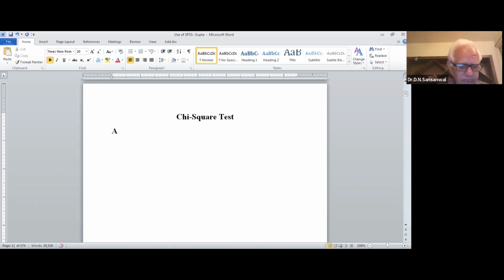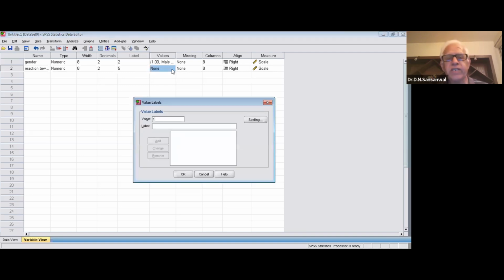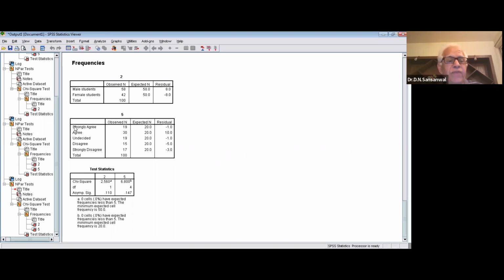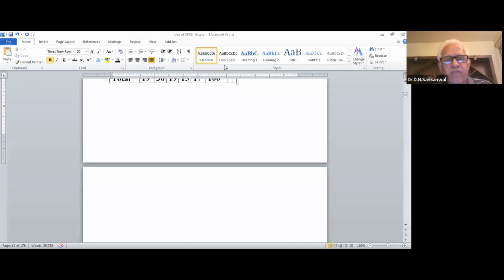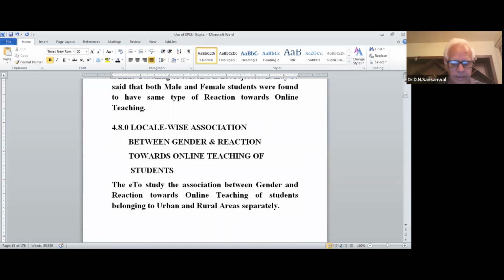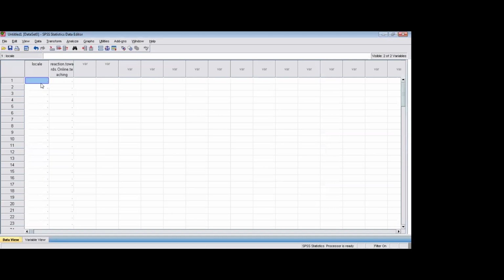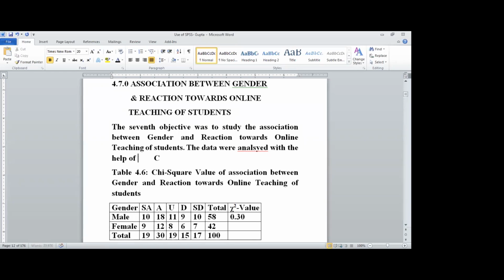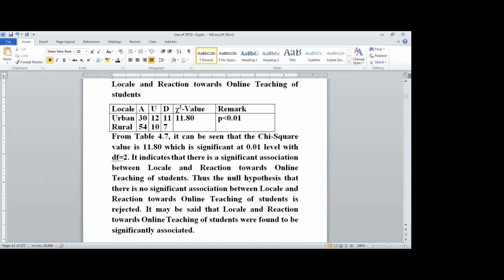Class 5 on Non Parametric Statistics